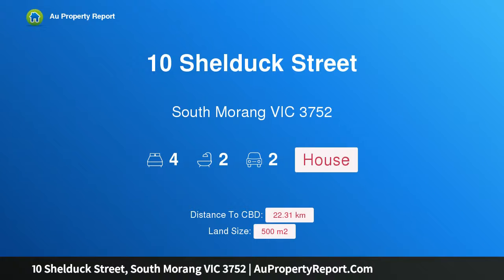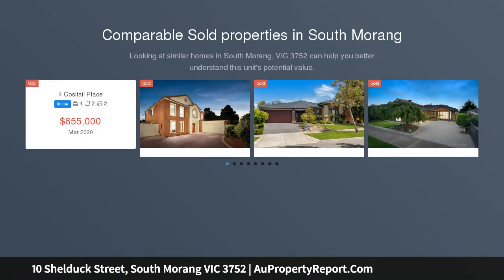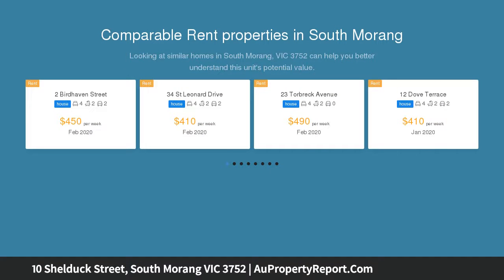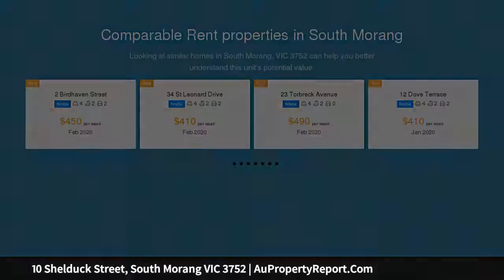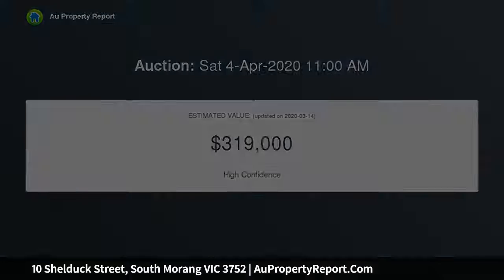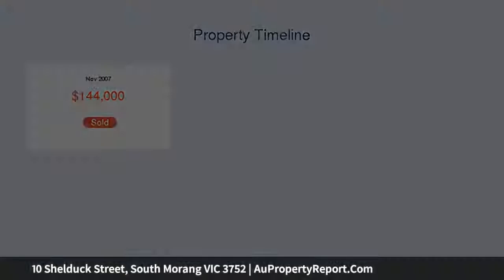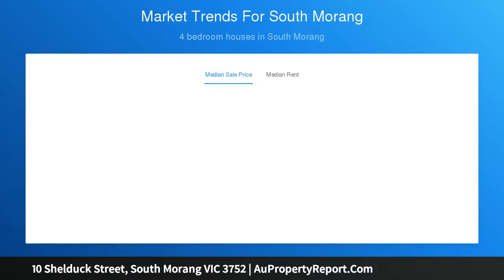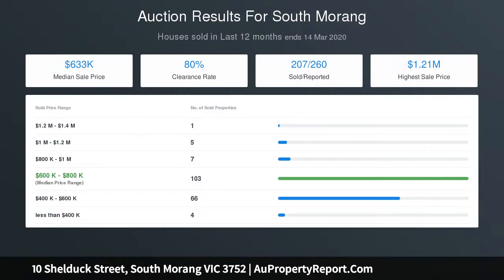10 Shelduck Street, South Morang VIC 3752 | AuPropertyReport.Com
10 Shelduck Street, South Morang VIC 3752
Property Type: house
Bedrooms: 4
Bathrooms: 4
Car Space: 2
QUALITY AND CLASS - THE ENTERTAINERS DREAM HOME